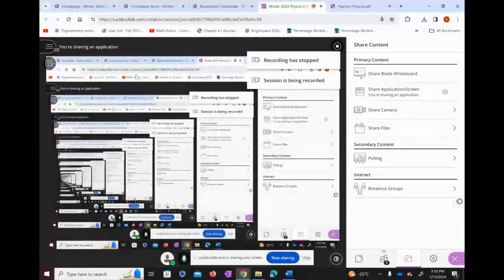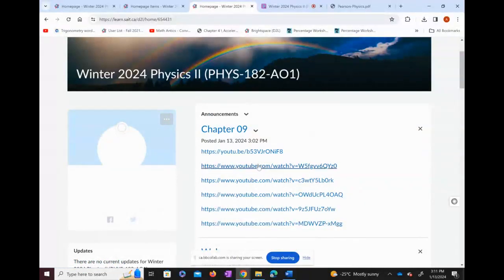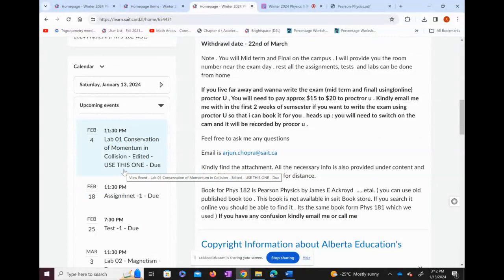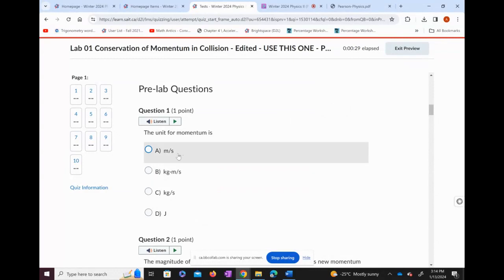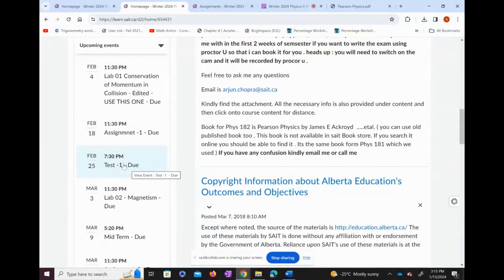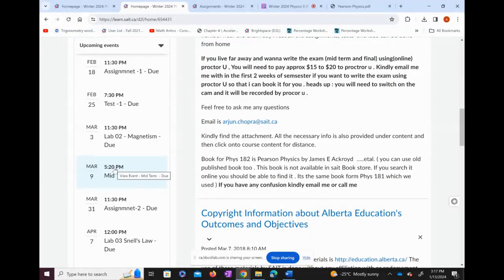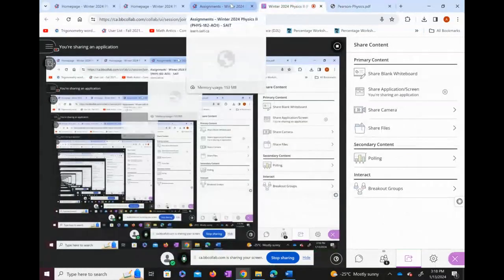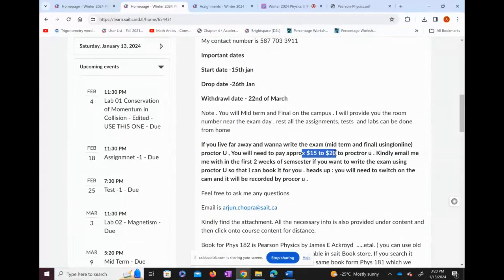Phys 182 (Winter 2024)